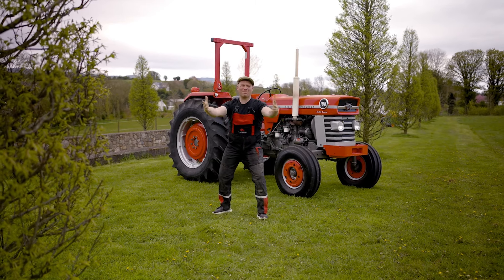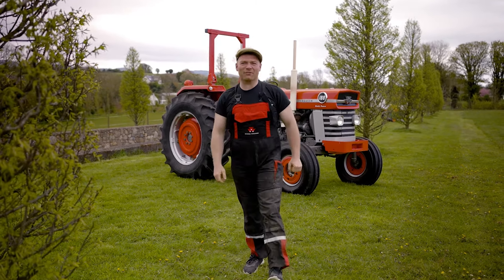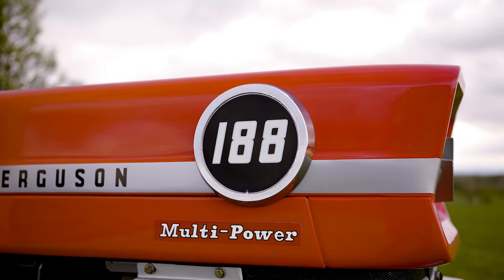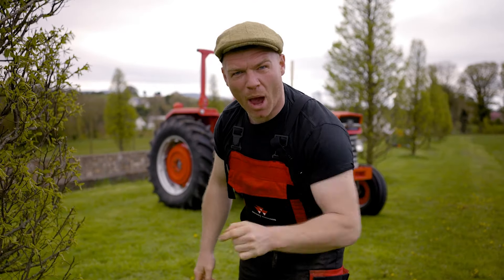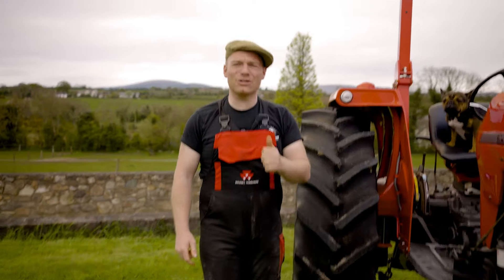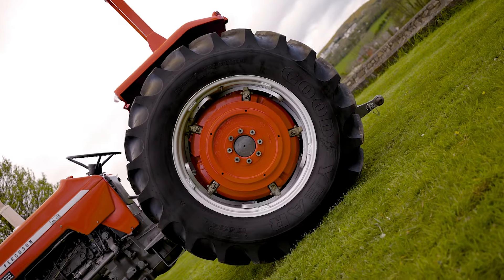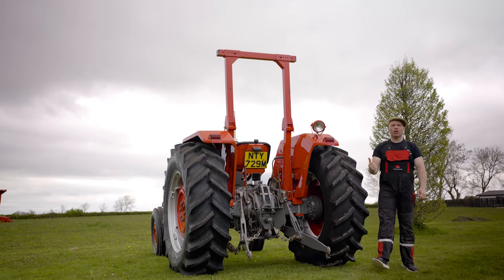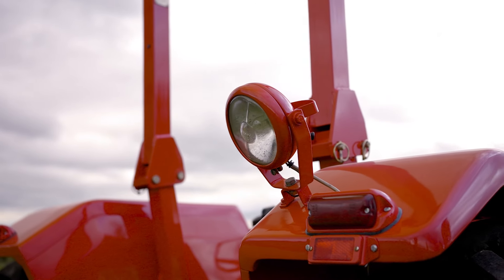🔺 𝐄𝐍𝐓𝐄𝐑 𝐅𝐎𝐑 𝐀 𝐂𝐇𝐀𝐍𝐂𝐄 𝐓𝐎 𝐖𝐈𝐍 𝐓𝐇𝐈𝐒 𝐑𝐄𝐒𝐓𝐎𝐑𝐄𝐃 𝐌𝐀𝐒𝐒𝐄𝐘 𝐅𝐄𝐑𝐆𝐔𝐒𝐎𝐍 𝟏𝟖𝟖 𝐌𝐔𝐋𝐓𝐈 𝐏𝐎𝐖𝐄𝐑 🔺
We are back with another rare vintage tractor. This one is no different, it’s in absolutely immaculate condition!

The spec includes:
✪ 4 Brand New Goodyear Diamond Tyres
✪ Multipower in full working order
✪ Weighted rims front and rear.
✪ Power steering.
✪ All original Butler taillights.
✪ Original Lucas reflectors
✪ Original ploughing lamp.
✪ Pick up hitch in full working order.
✪ Original roll bar (detachable).
✪ Original suspension seat.
✪ Original steering wheel, dash and clocks.
✪ Original PTO guard and shaft cover.